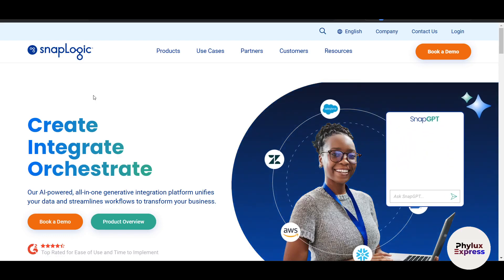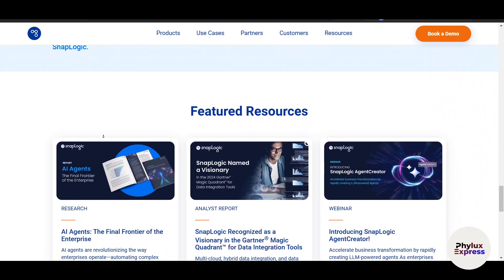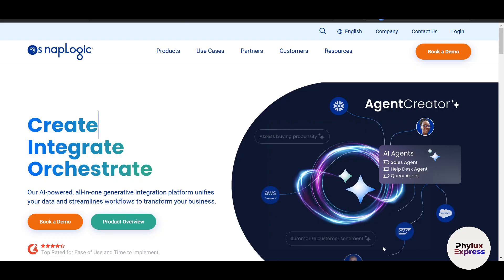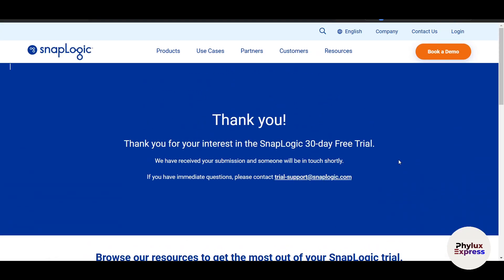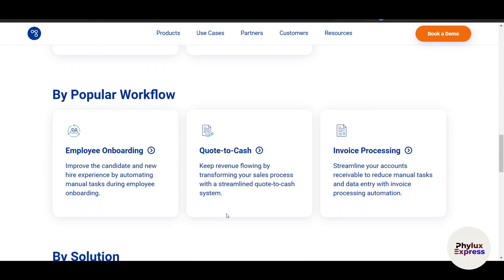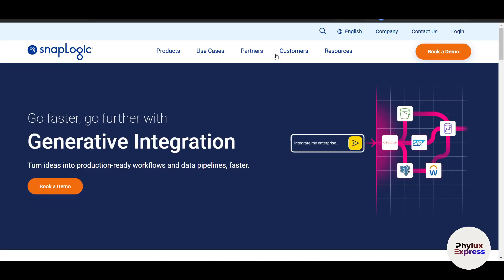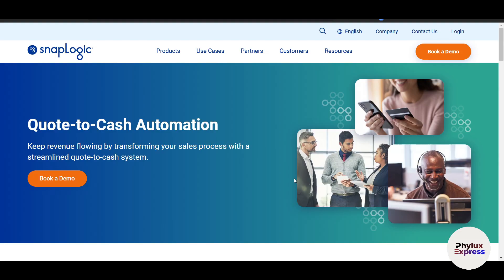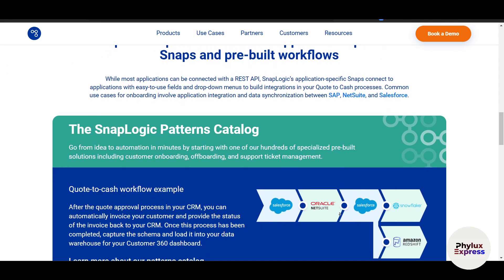SnapLogic Tutorial for Beginners | Step-by-Step Guide to Using SnapLogic (2025)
📊 Want to master data integration and automation with SnapLogic? This beginner-friendly SnapLogic tutorial will guide you step-by-step on how to use SnapLogic’s powerful platform in 2025 to streamline workflows, integrate systems, and automate business processes. Whether you're new to SnapLogic or need a refresher, this guide has everything you need to get started.

🔍 What You’ll Learn in This Tutorial:
✅ Setting up your SnapLogic account and navigating the platform
✅ Understanding the SnapLogic interface: Pipelines, Snaps, and Dashboards
✅ Building data pipelines to connect apps, databases, and APIs
✅ Automating workflows for ETL (Extract, Transform, Load) processes
✅ Integrating SnapLogic with tools like Salesforce, Workday, and AWS
✅ Tips for troubleshooting and optimizing your integrations
✅ Best practices for scaling automation across your organization

This guide is perfect for IT professionals, data engineers, and business analysts who want to simplify data integration and process automation. With clear instructions, practical examples, and actionable tips, you'll learn how to use SnapLogic effectively to save time, reduce errors, and drive efficiency.

🌟 Key Features Covered:

Creating reusable pipelines with SnapLogic’s drag-and-drop interface
Leveraging pre-built Snaps for faster integrations
Automating repetitive tasks with minimal coding
Monitoring and analyzing pipeline performance with real-time dashboards
Enhancing collaboration between teams with centralized workflows